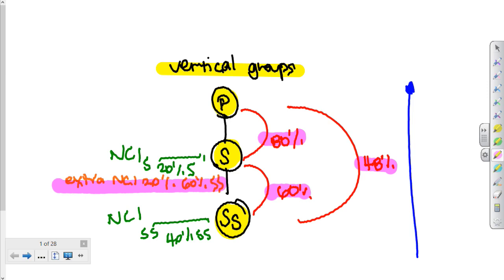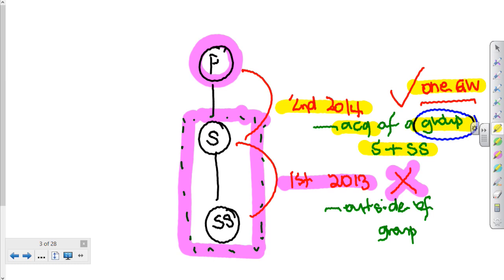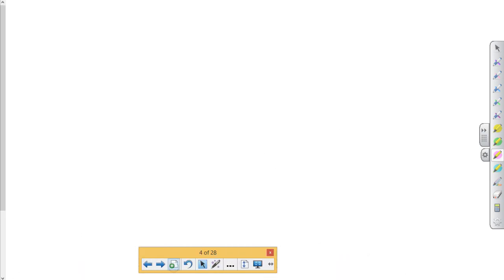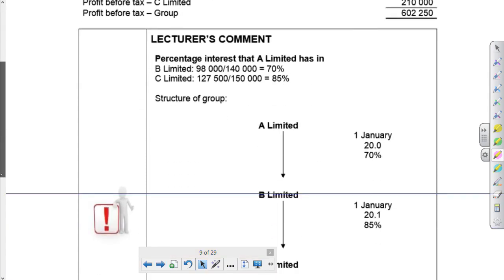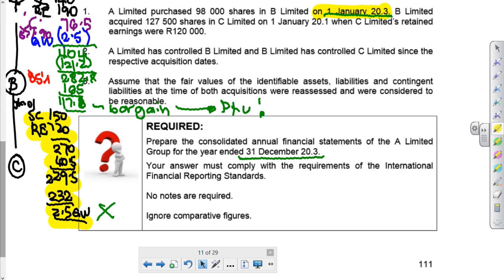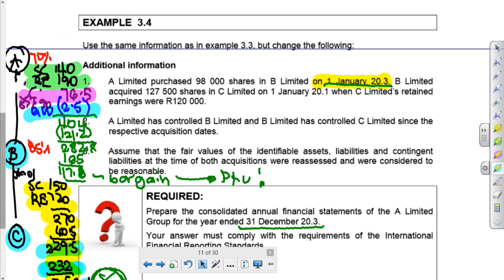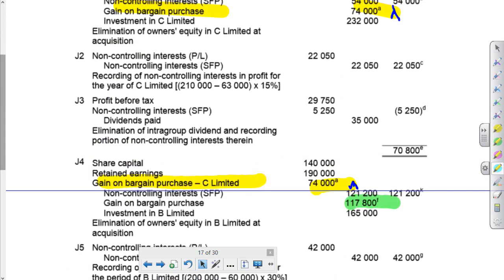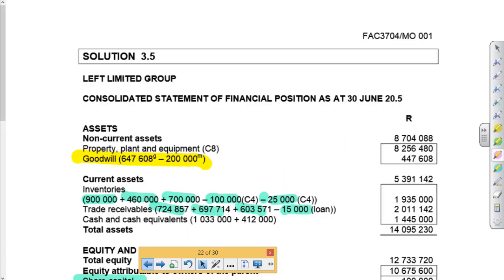FAC3704 Episode 5 Group Financial Reporting